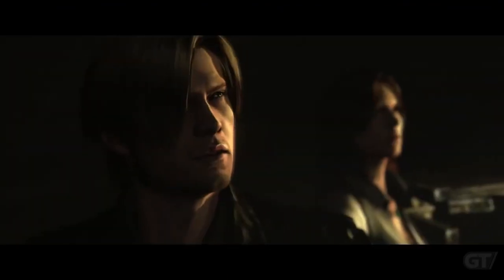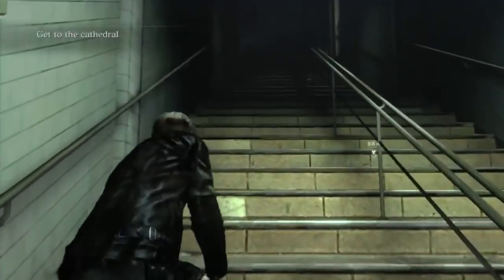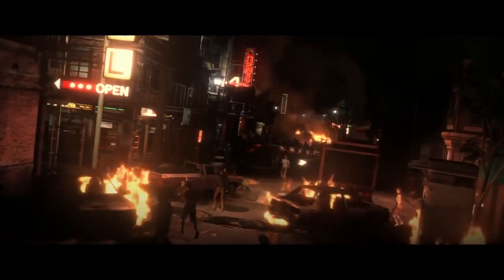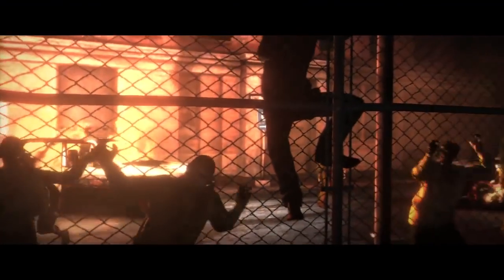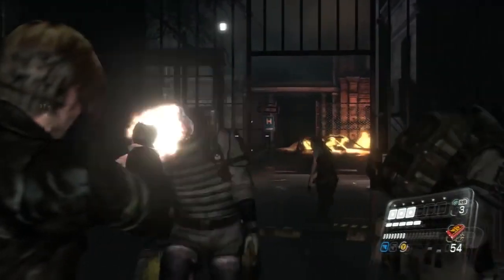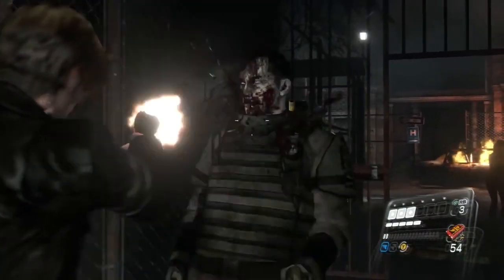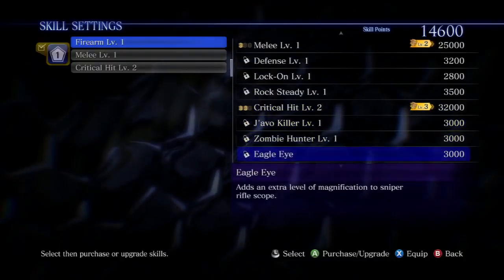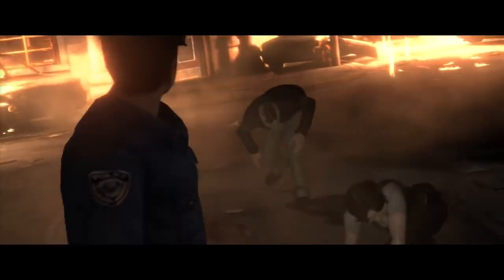Resident Evil 6 (Gametrailers Preview) (PC/PS3/Xbox 360)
Original Description: Curious about the story, set-up and gameplay you'll encounter in Resident Evil 6? Find out here, in our preview of the game.
Original Upload Date: August 27th, 2012
Narrator: Brandon Jones
Game Description: Resident Evil 6 is a 2012 third-person shooter video game developed and published by Capcom. A major installment in the Resident Evil series, Resident Evil 6 was released for the PlayStation 3 and Xbox 360 in October 2012, and for Windows in March 2013. It was re-released with all downloadable content for the PlayStation 4 and Xbox One in March 2016 and for the Nintendo Switch in October 2019. Players control Leon S. Kennedy, Chris Redfield, Jake Muller and Ada Wong as they confront the force behind a worldwide bio-terrorist attack. The story is centred around their four interwoven campaigns, and every campaign features a unique style in both tone and gameplay.